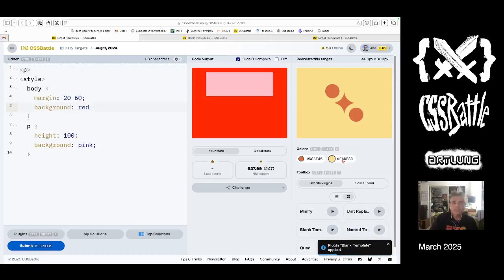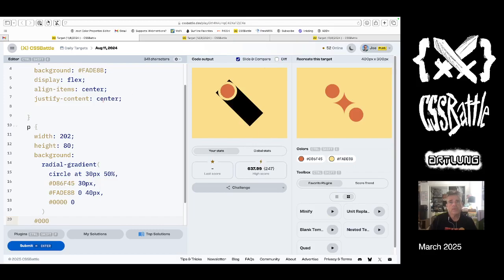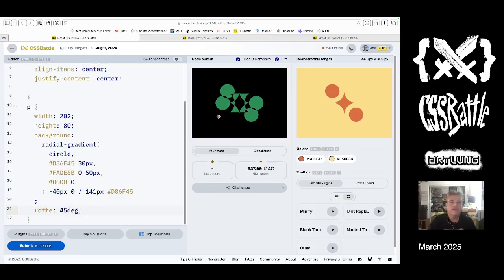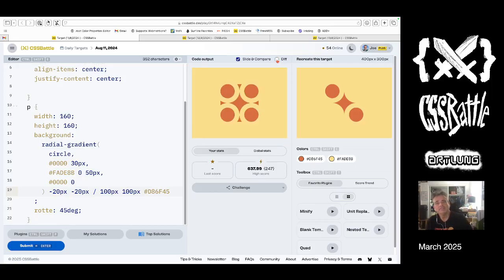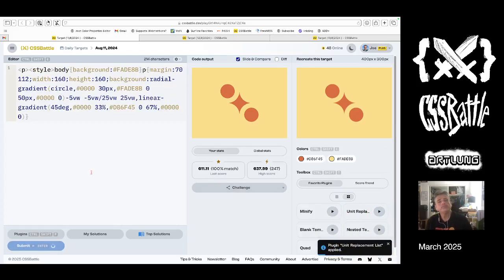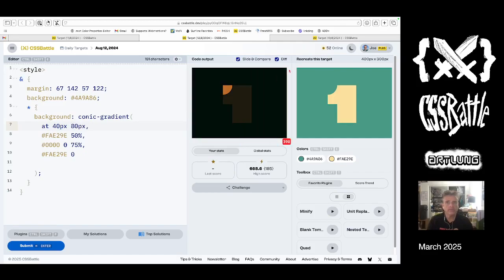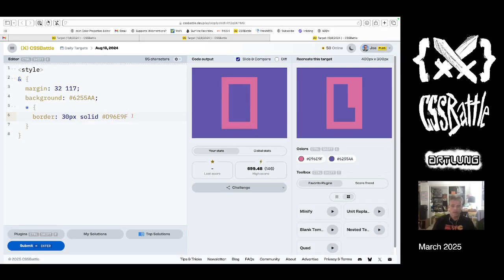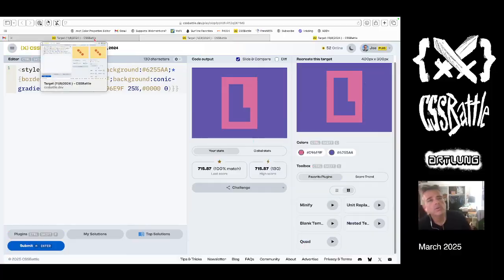CSSBattle for AUGUST 11, 12, 13 (2024) (RETRO-DAILY CHALLENGE)